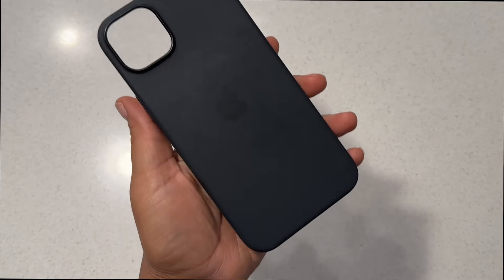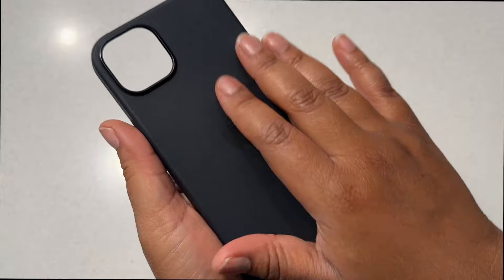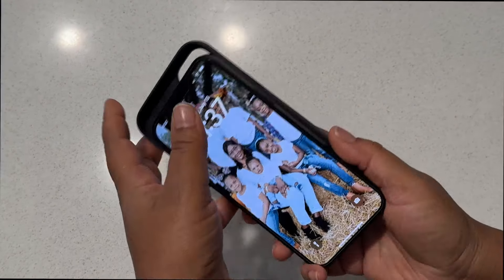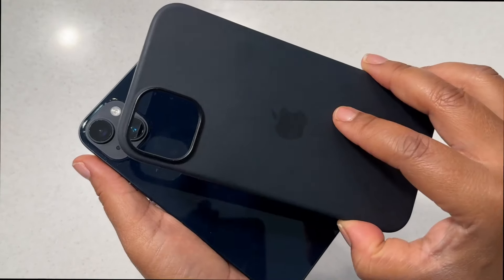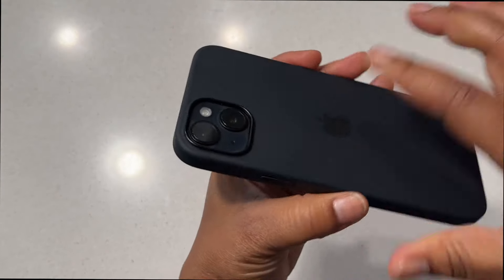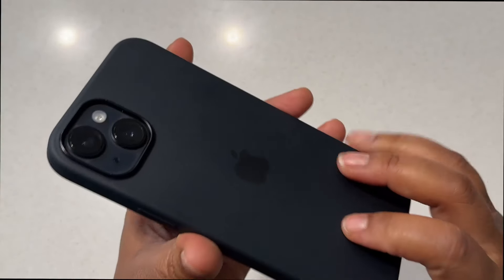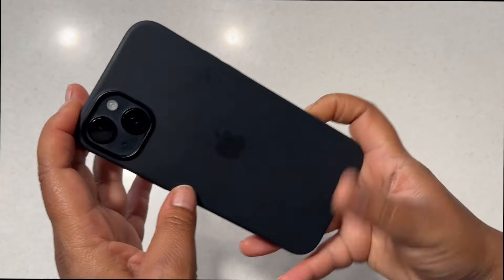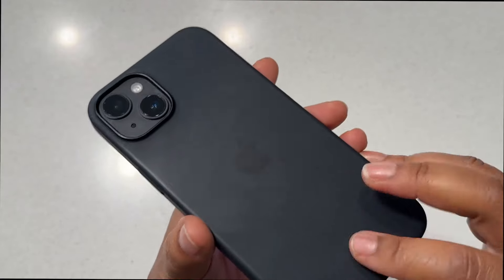iPhone 14 Plus Silicone Magsafe Case Review